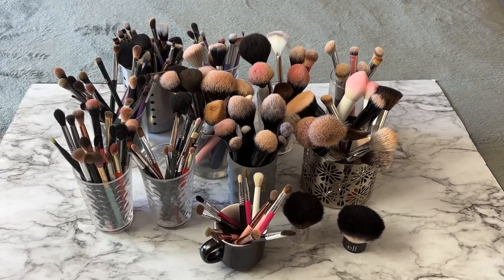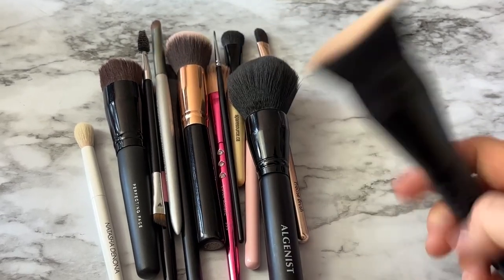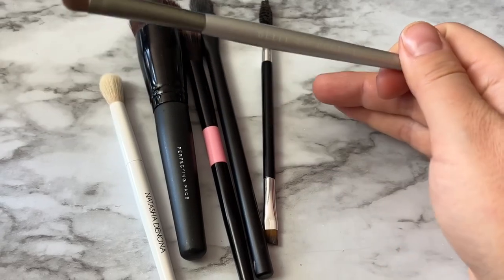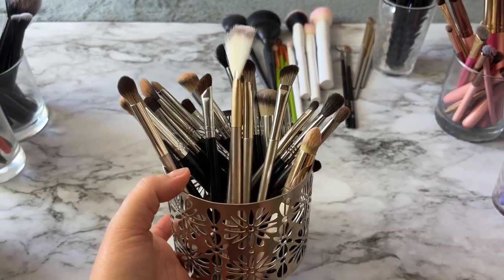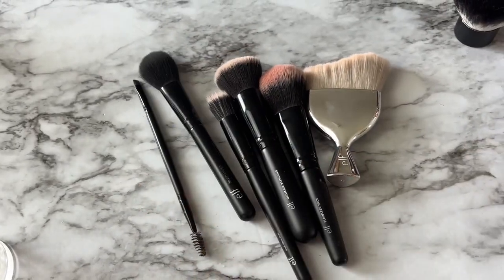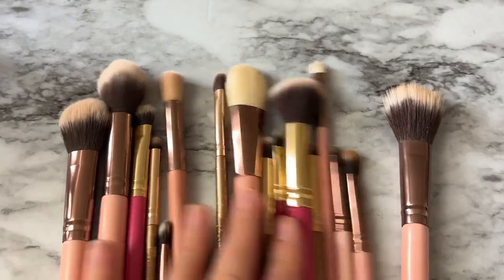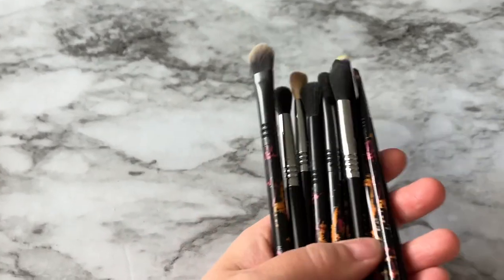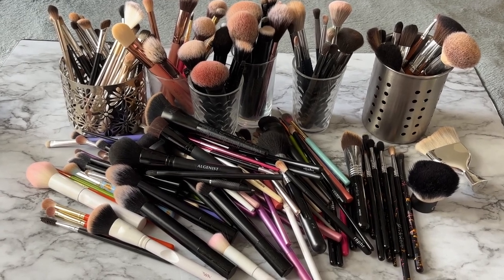Makeup Inventory March 2024: Eye & Face Brushes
Makeup Inventory: Eye & Brushes

Poshmark - $15 OFF First Order
Code: AGNESOFAURORA